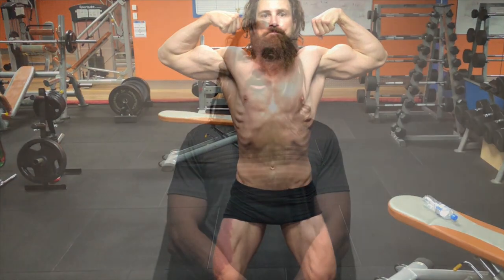Muscle Cramps on Keto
A Logical explanation around hydration, electrolytes and Muscle cramping on keto. Why it may be more common that it should be.